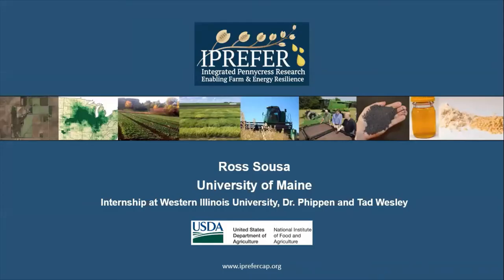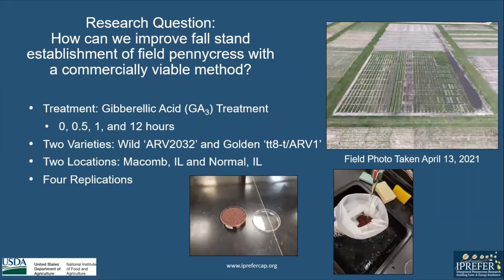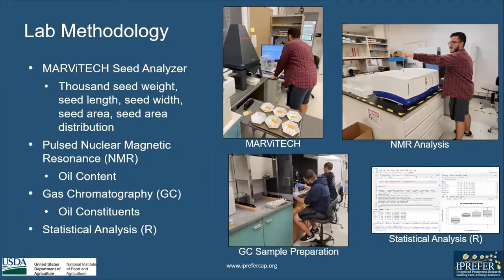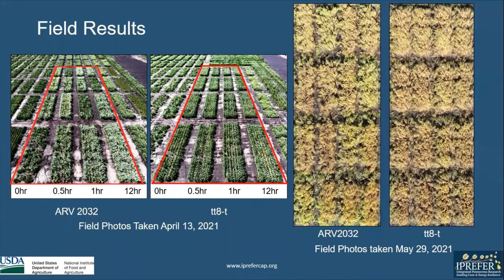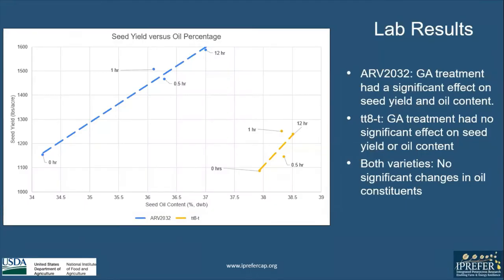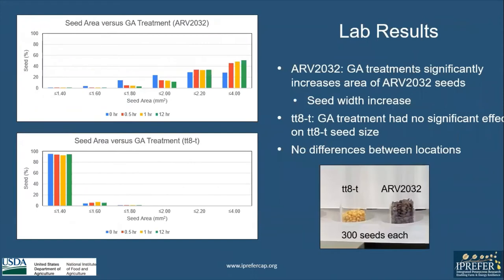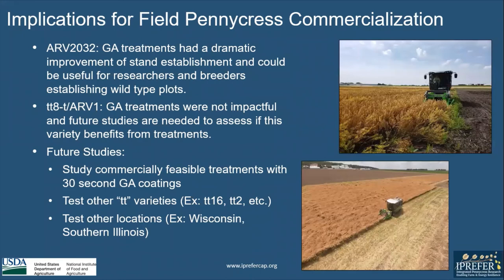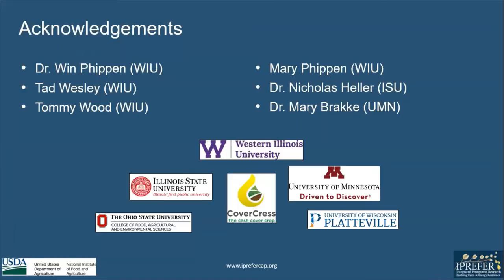How can we improve field pennycress fall stand establishment with a commercially viable method?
Ross Sousa (University of Maine / Botany) worked on improving stand establishment of pennycress in the fall with IPREFER Project Director Win Phippen.

Learn more about Ross’s Summer internship project in his Research Abstract
Establishment
For information on IPREFER (Integrated Pennycress Research Enabling Farm & Energy Resilience) please